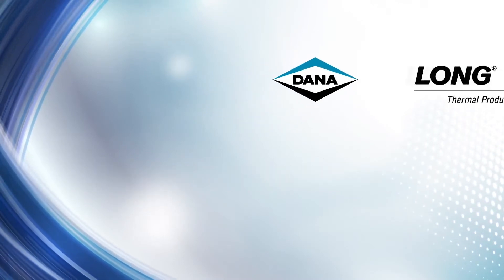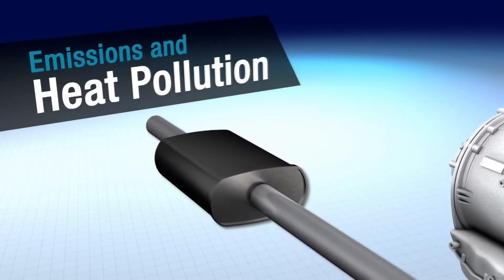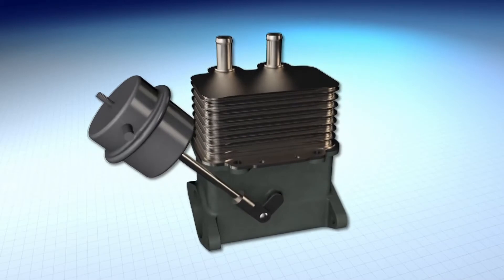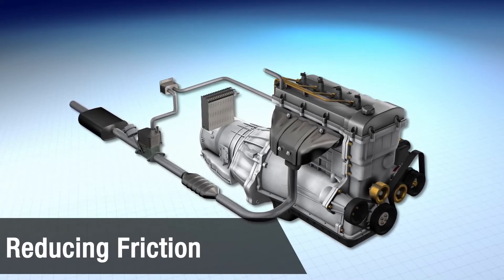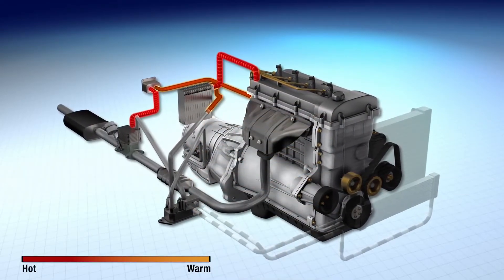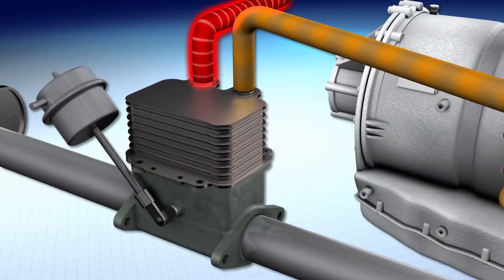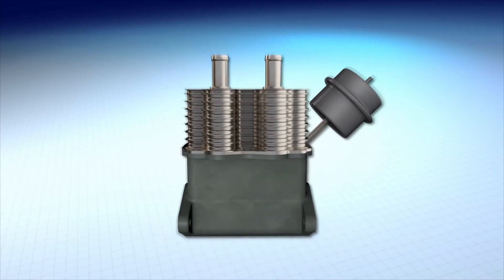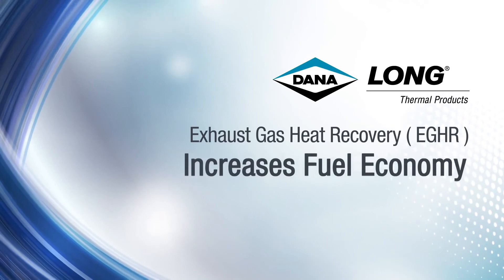Victor Reinz Long Exhaust Gas Heat Recovery EGHR System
As an original-equipment manufacturer and replacement part supplier, Dana delivers innovative sealing technologies of the highest quality under the brand name Victor Reinz.

Victor Reinz Long Exhaust Gas Heat Recovery (EGHR) system is the latest innovation from their extensive thermal-management product line. This compact system is uniquely positioned within a vehicle’s exhaust to enhance cabin warm-up speeds and coolant warming by utilizing waste heat. Through advanced, customized technologies the EGHR unit can effectively reduce emission and heat pollution, while making standard combustion engines much more efficient.